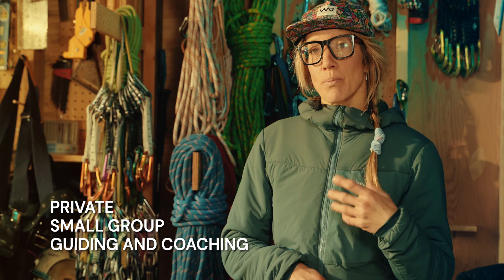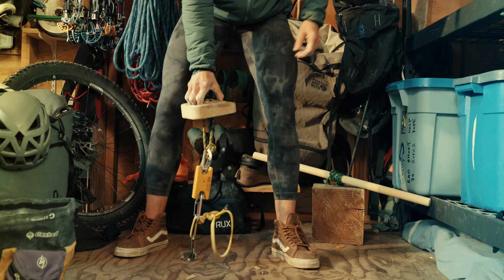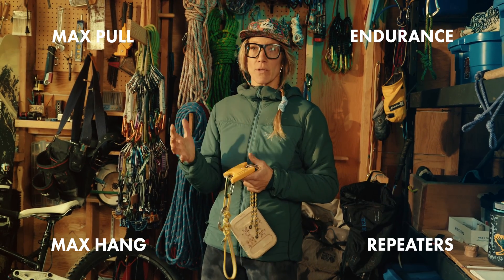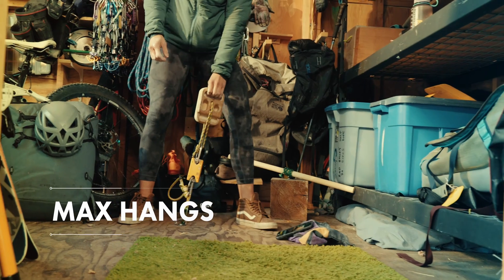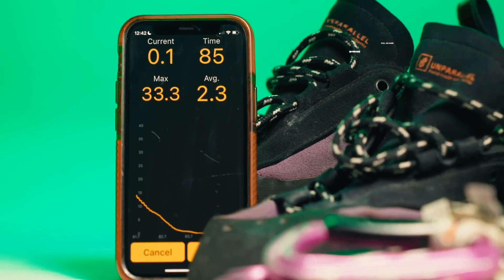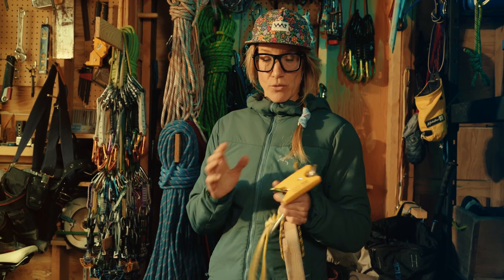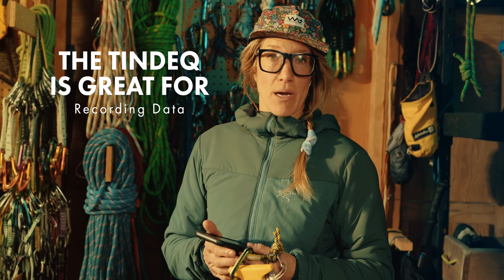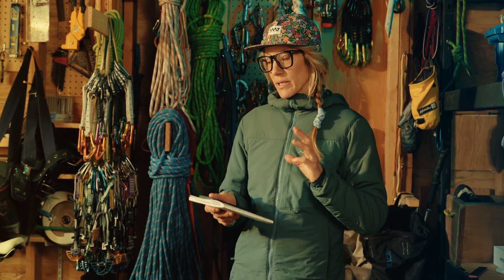Portable Climbing Training Tool For Tracking Finger Strength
The Tindeq Progressor 200 is a portable training tool designed to track climbers' finger strength.
This new sleek device, scientifically known as a dynamometer, calculates your muscular strength with precise force readings while training. It is lightweight, robust and seamlessly connects to your smartphone.

Join ACMG Rock Guide and trainer Kinley Aitken as she walks us through how she uses the Progressor from Tindeq.

Training for climbing has become commonplace with an ever-increasing array of tools available. The Progressor 200 is ideal for travelling and measuring precise forces without the need for weights. Combined with a finger block, such as The Block from Tension Climbing, climbers can train almost anywhere.

What is the Tindeq?
The Progressor 200 is a device that measures the force climbers generate when they pull, specifically aimed at fingers. It connects via Bluetooth to an easy-to-use app on your phone with a variety of functions to help you train including:
Max Pull (Peak Load)
Max Hang
Endurance
Repeaters (Set a program with pull time and rest times)

Use the data to track your progress from day to day, while warming up or track long-term progression in pull strength. Record and store the data over time to provide a baseline from season to season or while recovering from an injury.

Who is the Progressor for?
Suitable for anyone who wants to track their progress from beginners to seasoned climbing professionals.

Thank you to Kinley for helping Climb On Equipment explain this amazing innovative little tool.

This video was filmed on the traditional, ancestral and unceded territory of the Coast Salish peoples – Skwxwú7mesh (Squamish), Tsleil-Waututh & Musqueam First Nations. Thank you for your continued stewardship of these lands.